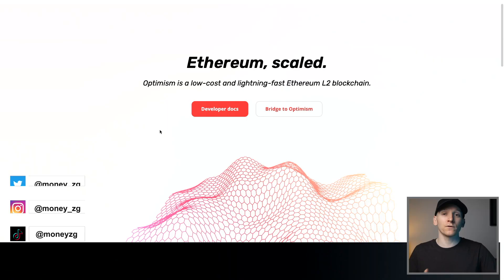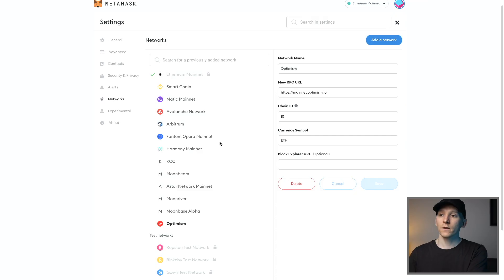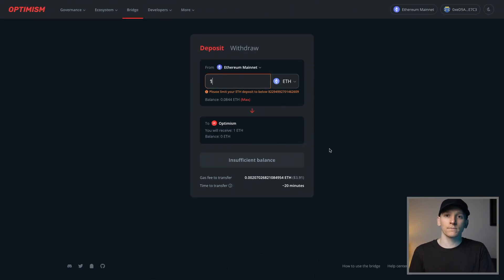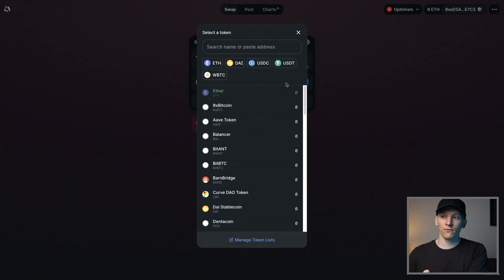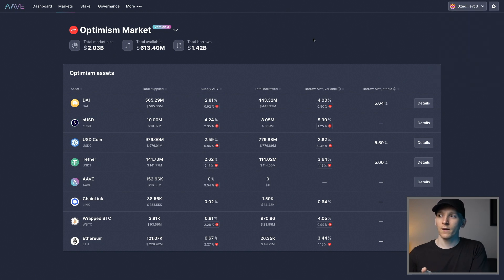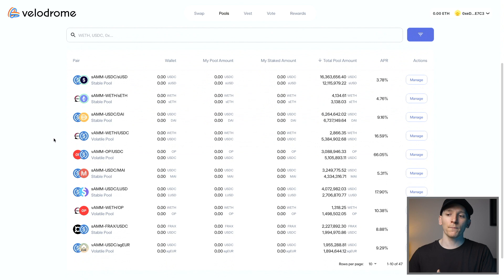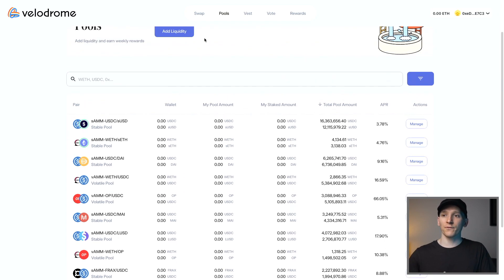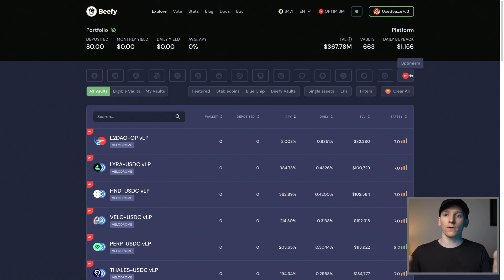Optimism MetaMask Tutorial (How to Use Ethereum Optimism L2)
Ethereum Optimism tutorial and Optimism MetaMask tutorial and setup

TIMESTAMPS:
0:00 Optimism Metamask tutorial
0:26 How to add Optimism to MetaMask
1:33 Ethereum Optimism bridge
2:19 Withdraw from exchange
3:09 Optimism and Dapps
4:44 Optimism Ledger setup
5:15 Optimism Velodrome
7:00 Optimism Beefy